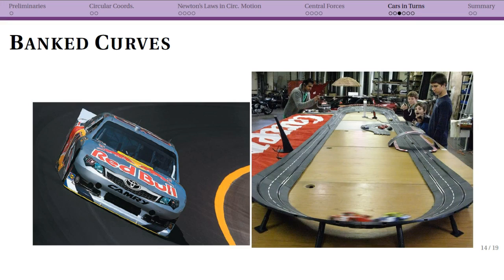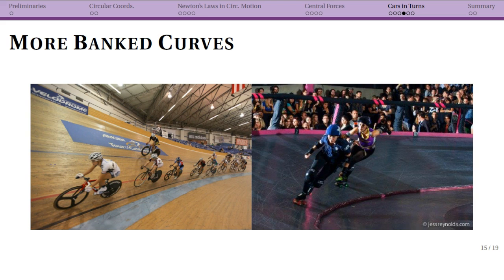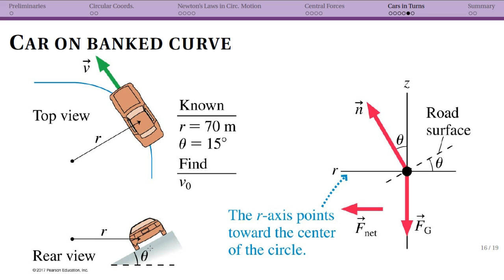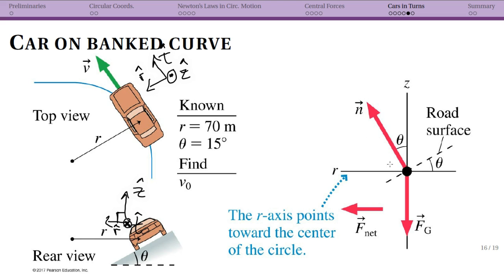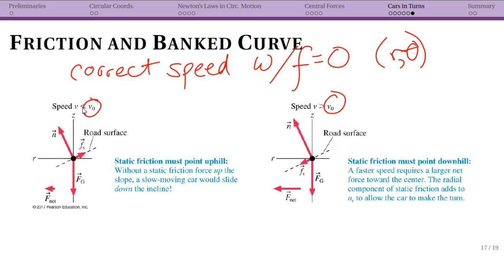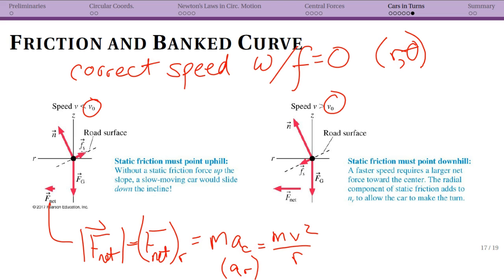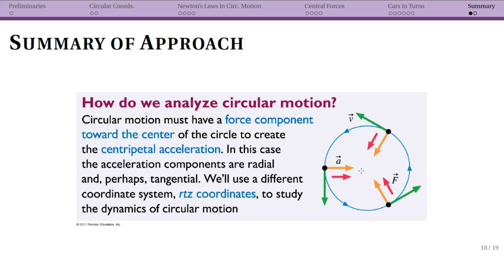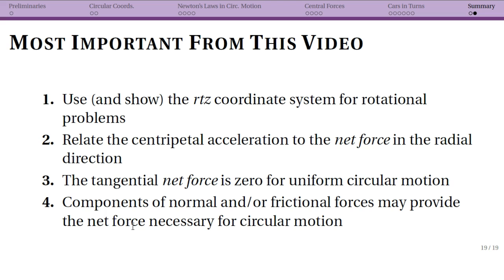UCM Forces: Banked Curves and Summary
Physics 202 at Agnes Scott College.  Week 6. Uniform Circular Motion Dynamics - banked curves, turning with banked curves, summary of videos.